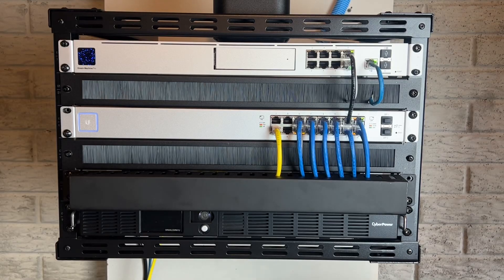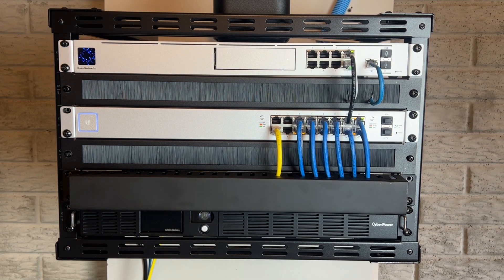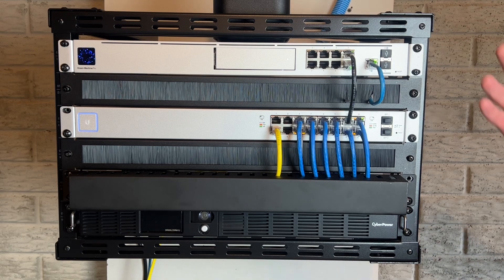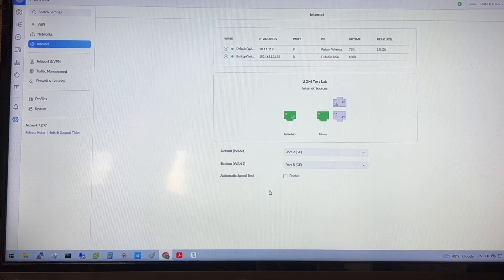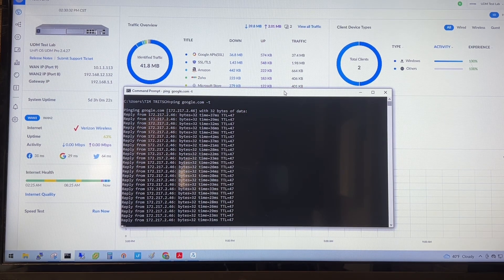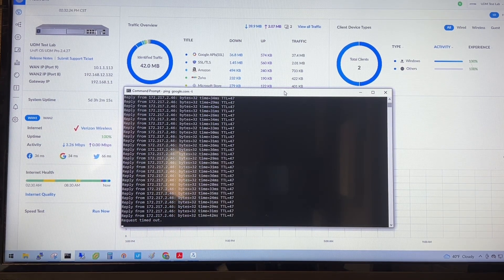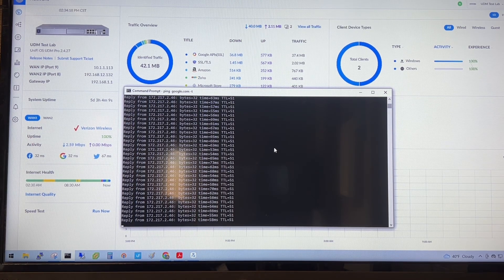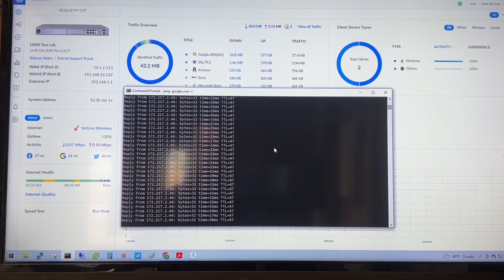ULTIMATE UPTIME with UDM-Pro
The UDM-Pro is a great piece of hardware from Ubiquiti.  It will allow you to connect 2 Internet providers to it at the same time and will failover automatically if an outage occurs on your primary carrier.
In this video I demonstrate two types of failovers.  The first one shows you an instant failover when the link for the WAN goes down and the other simulates an outage further up the pipeline.  No matter way, this device handles it with zesto!

BUILDING A HOME AND WANT A GREAT NETWORK?
We have some great resources for you:

We recommend running Ethernet cabling throughout your home during the building process to ensure you get cabling and Wi-Fi where you need it, but quite often there are things that overlooked.  So you don't make the same mistakes, check out our free guide that gets you on the right track fro the start!